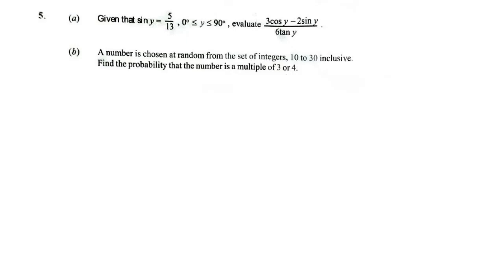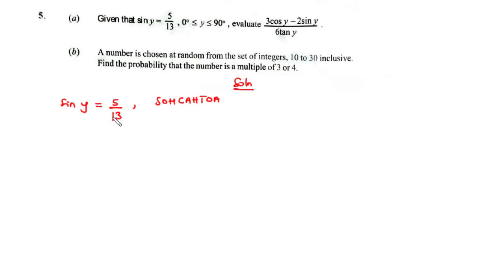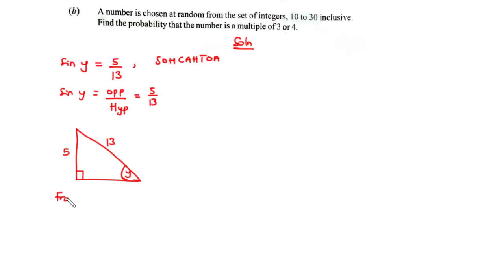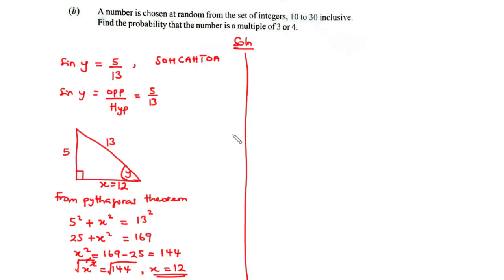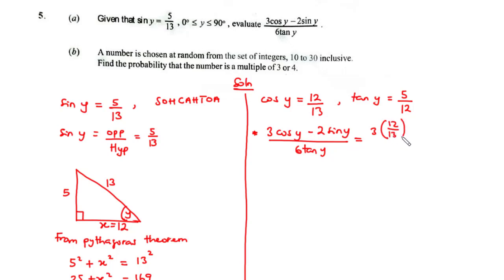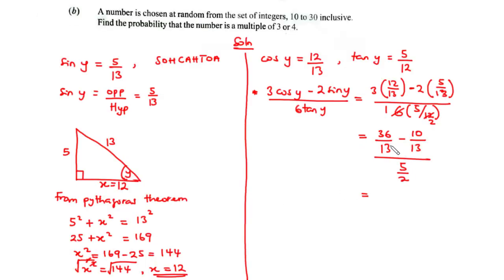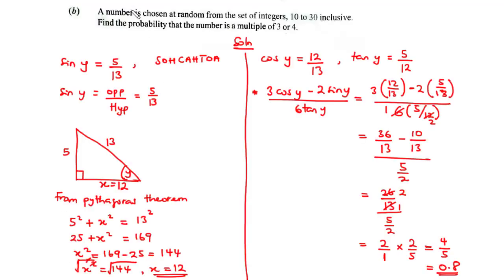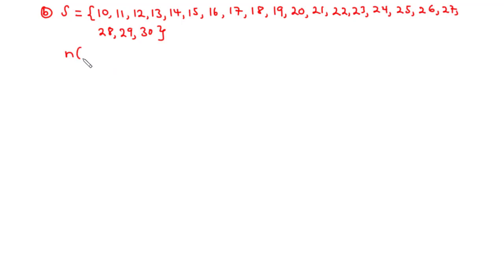Solution to WASSCE 2022 Core Mathematics Q5 - Trigonometry and Probability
00:00 - a
06:14 - b